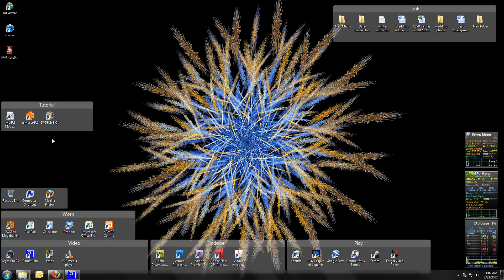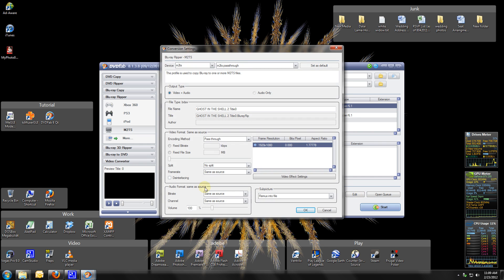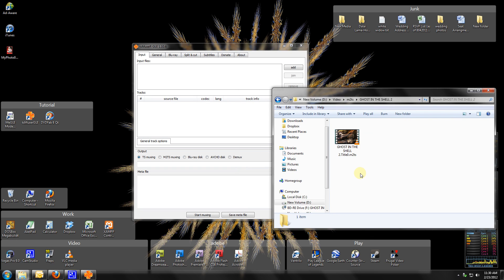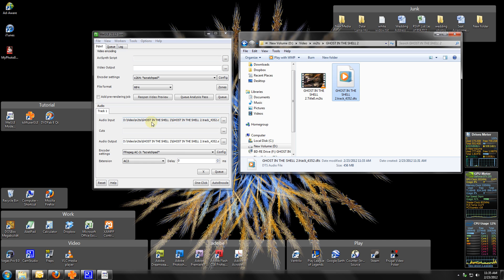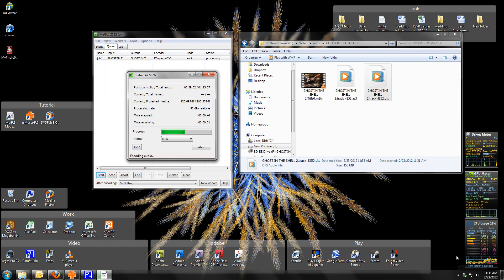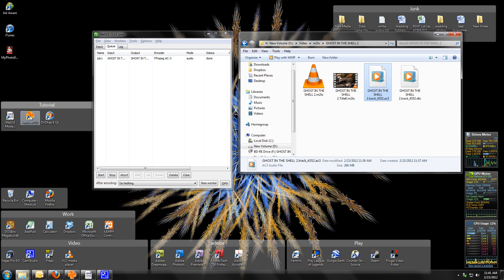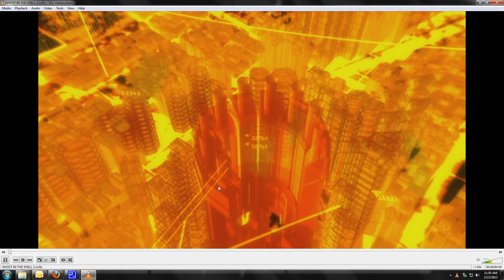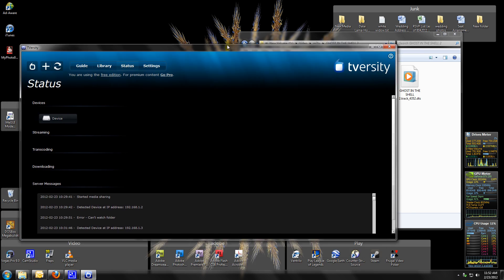Rip Blu-Ray and stream over DLNA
Simple tutorial about how to rip a blu-ray to one file and converting HD (DTS) to AC3 5.1 audio.  I use this method to stream files via TVersity to my Samsung TV. The Samsung (LN-46C670) will not play DTS audio without the video stuttering.
Yes it is possible to do this in one step but I chose to show the method that uses the least processing power and does not require a gpu.